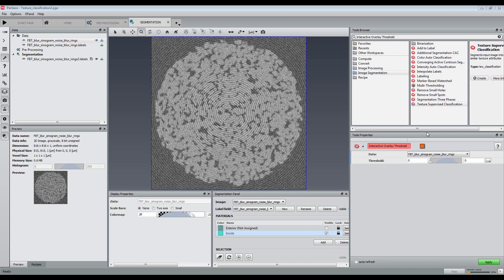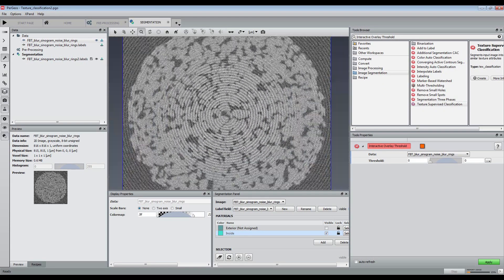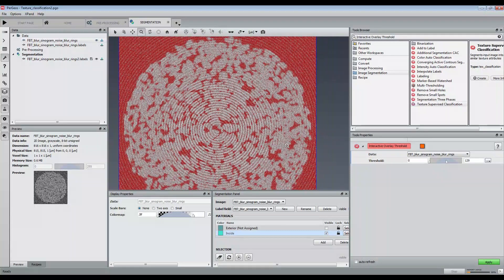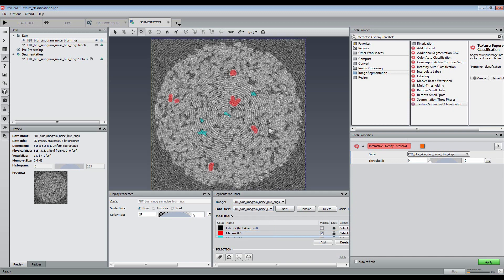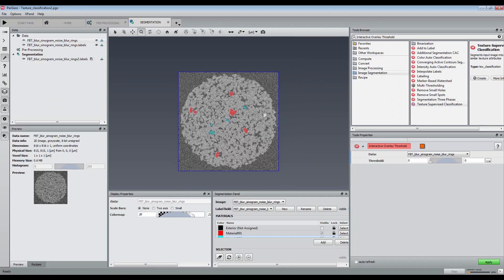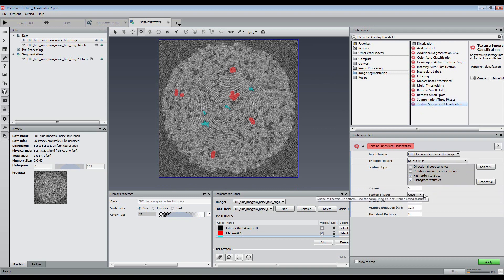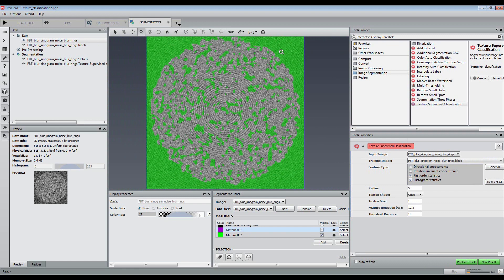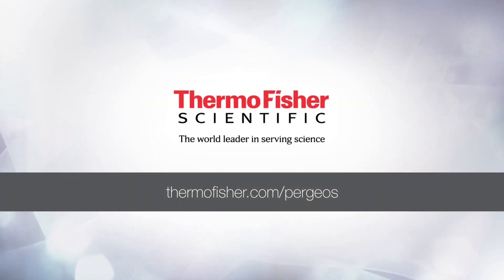PerGeos Software | Machine Learning Segmentation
Tutorial on Machine Learning Segmentation with PerGeos Software